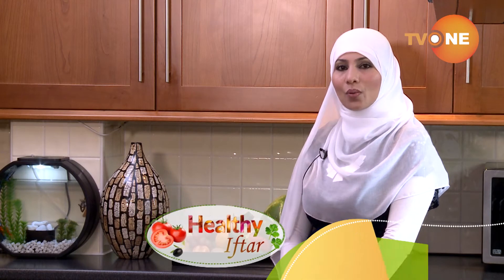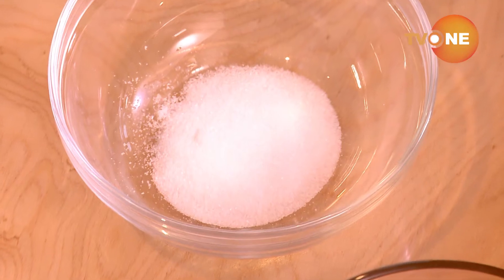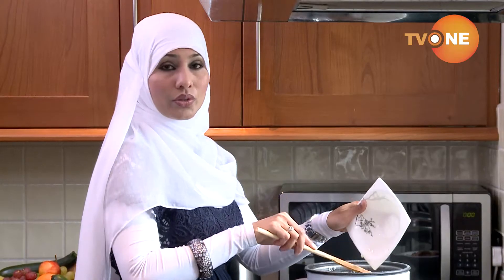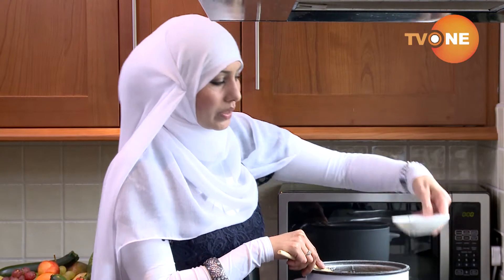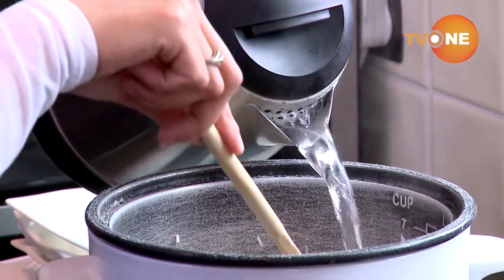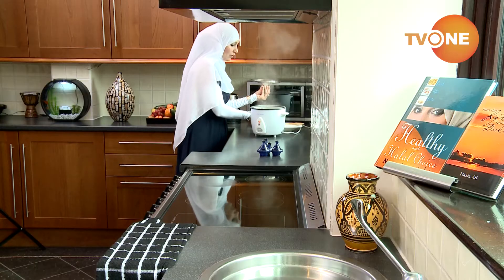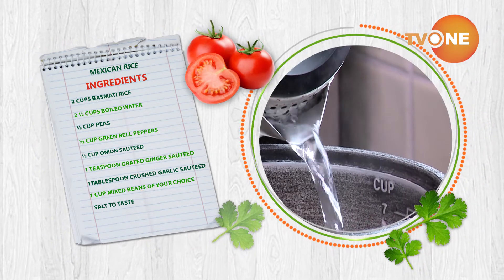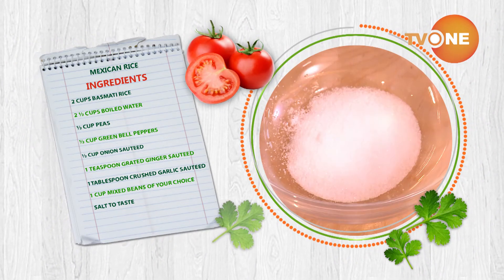HEALTHY IFTAR EP 03